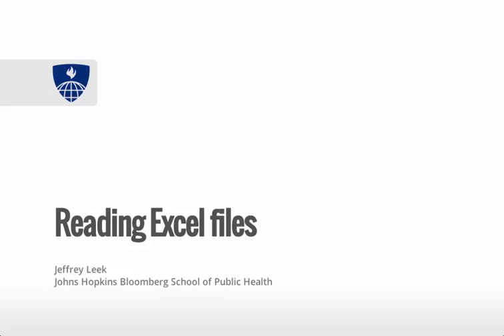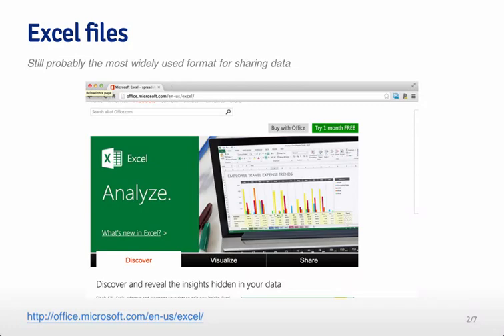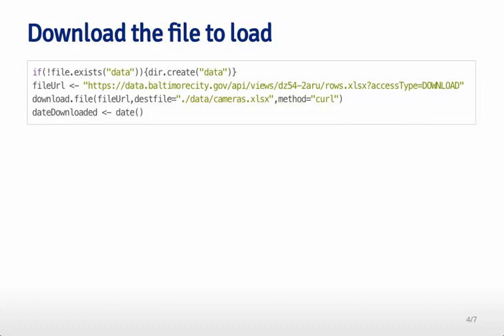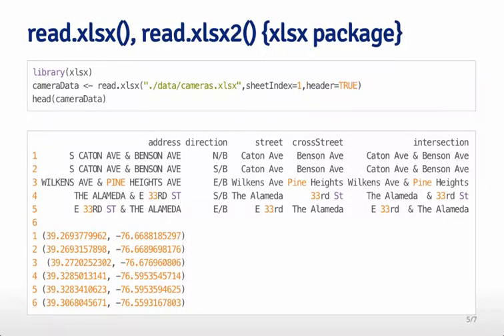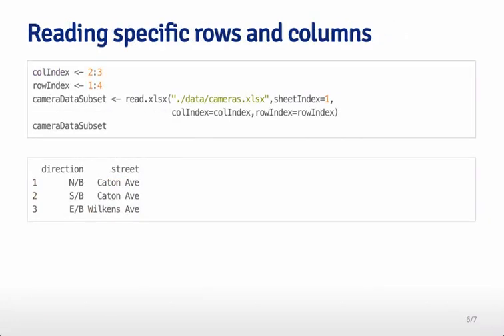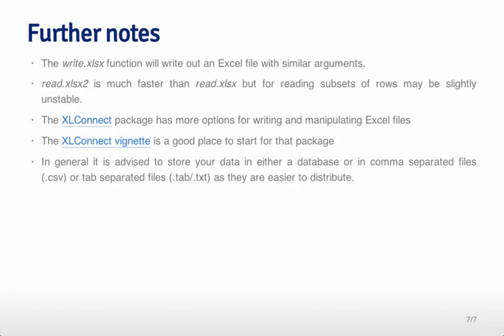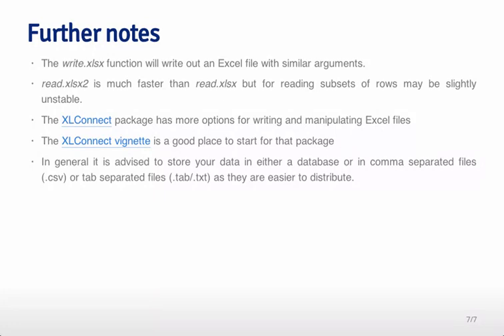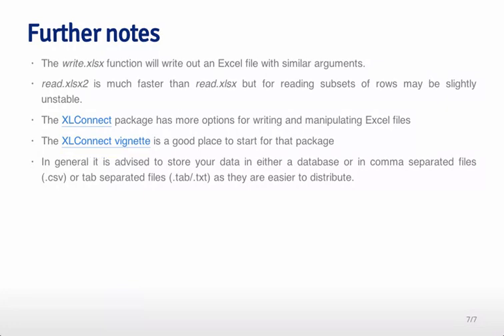Reading Excel Files Johns Hopkins University Coursera